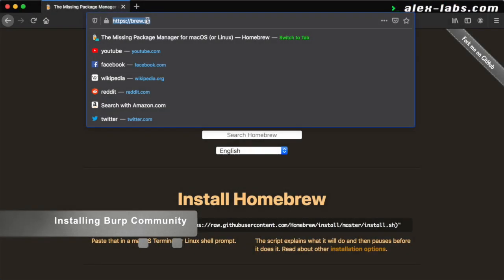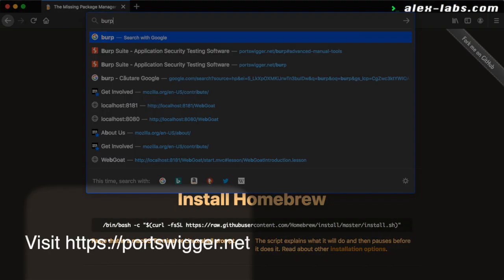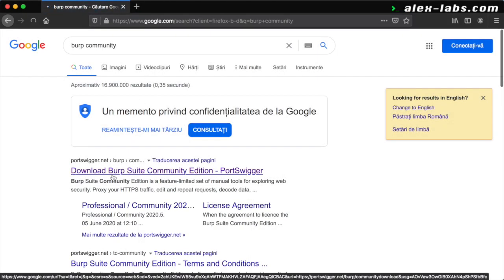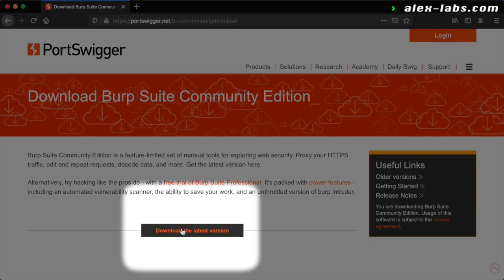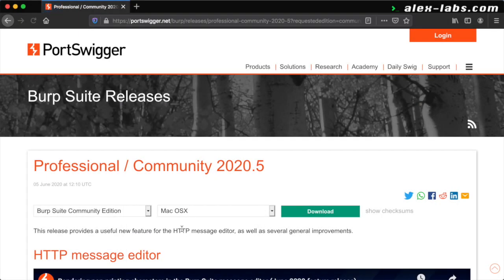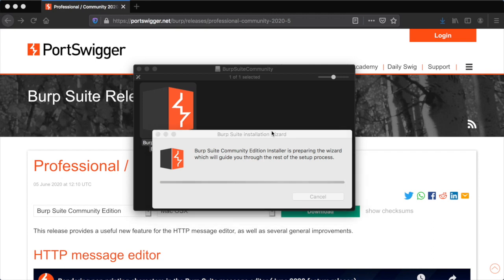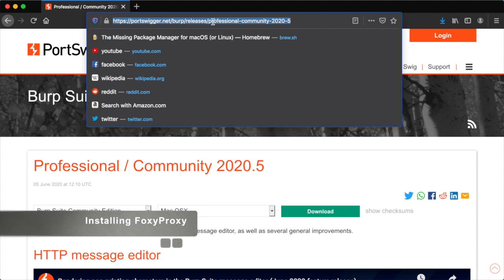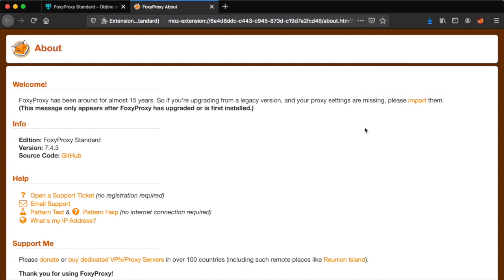Burp Suite Course - 05 - Installing Burp & FoxyProxy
Free introductory course on how to use Burp Suite Community. This video explains how to install Burp Suite & FoxyProxy in Firefox.